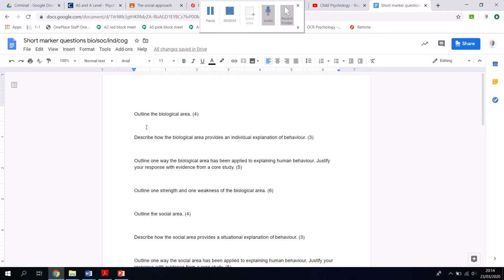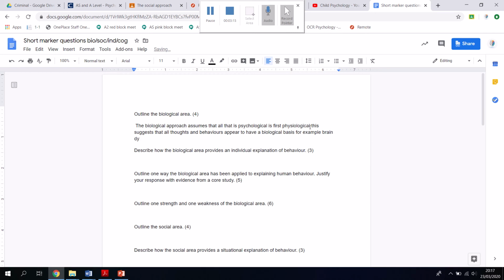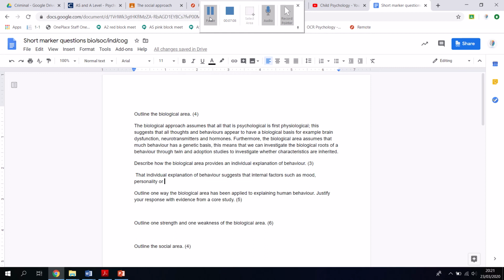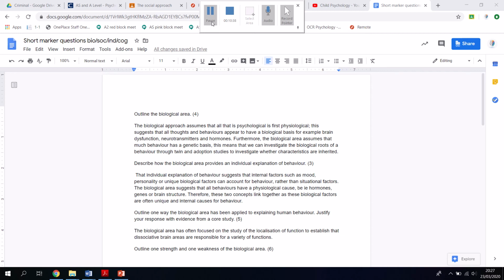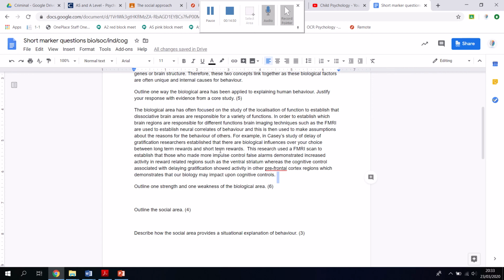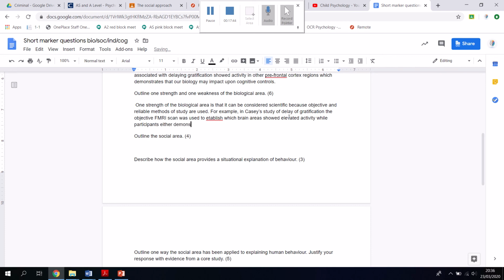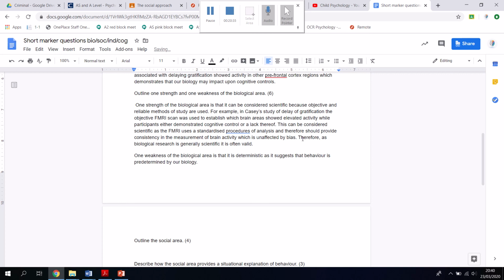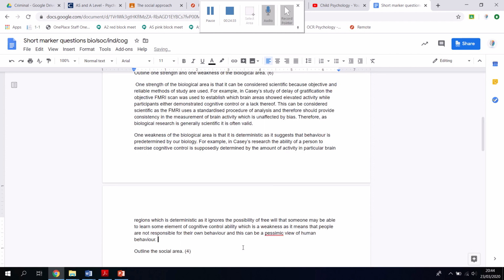RL Skills Short Mark Debates Questions